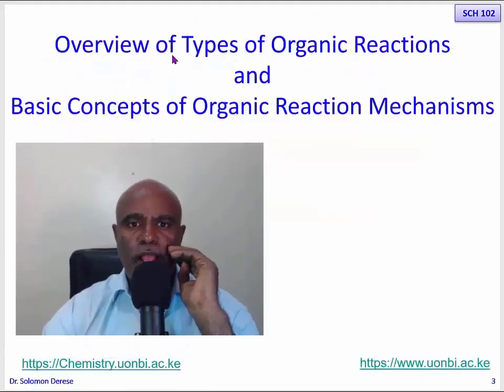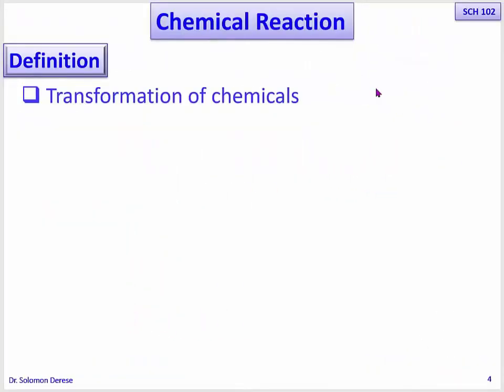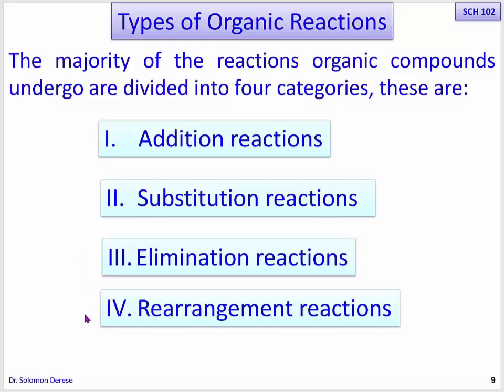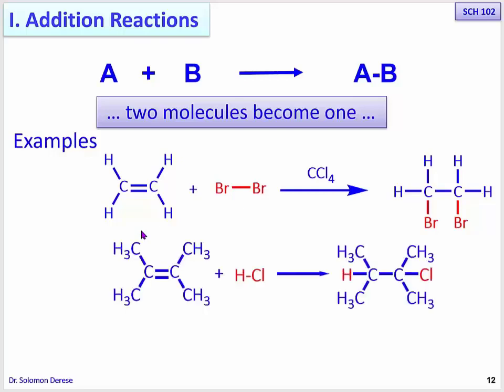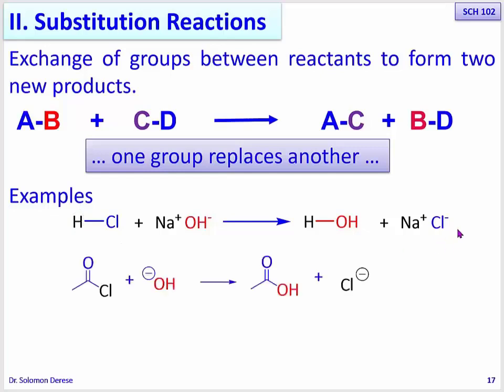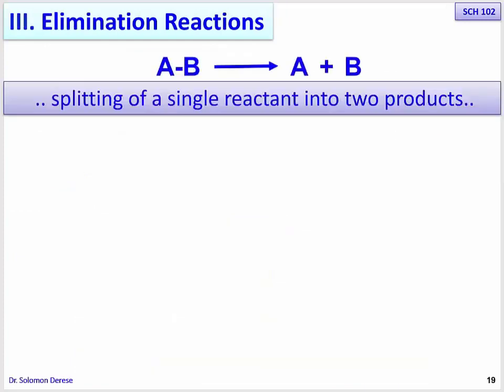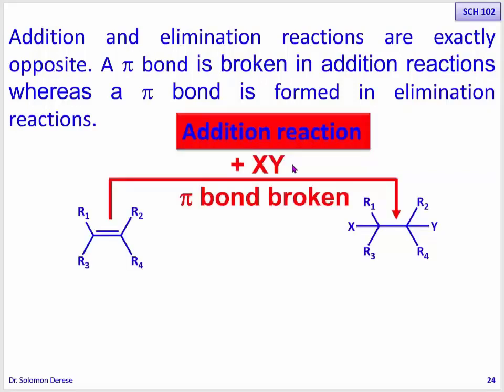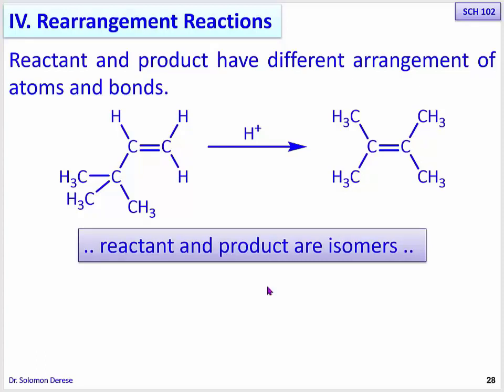organic chemistry overview of types of organic reaction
sch 102